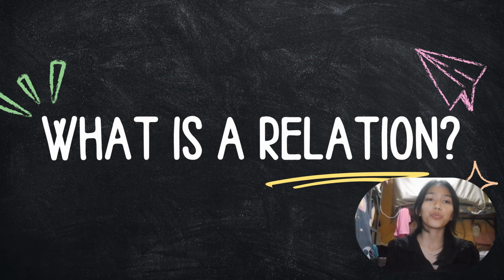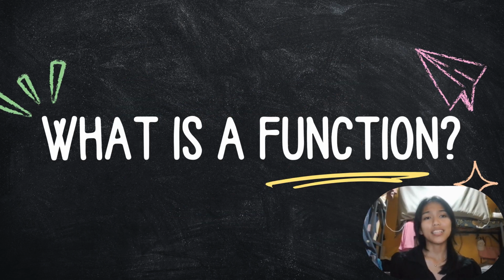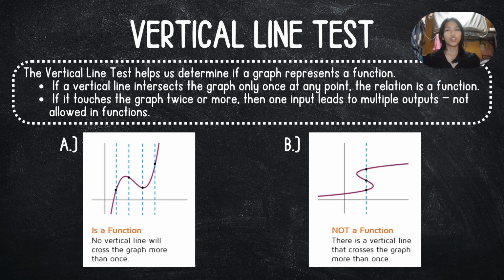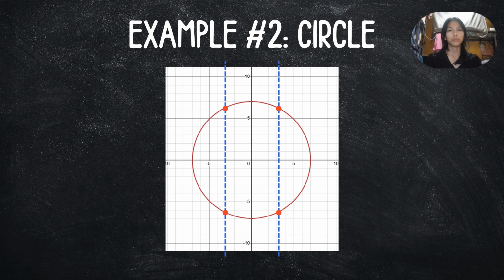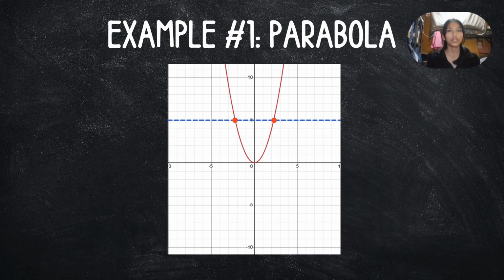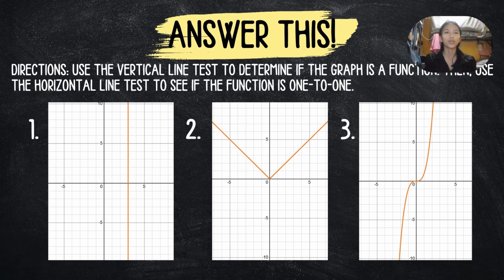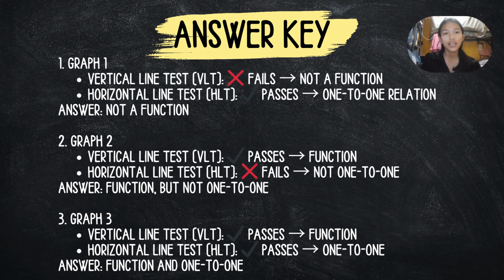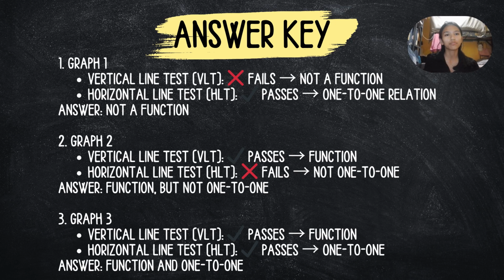Graphical Interpretation of Function Relation using Vertical and Horizontal Line Test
This video lesson introduces students to the Graphical Interpretation of Functions and Relations using fun, real-life examples and clear visual tests. Throughout the lesson, viewers will learn how to determine whether a graph represents a relation, a function, or a one-to-one function by applying the Vertical and Horizontal Line Tests. Using simple, student-friendly language and clean PowerPoint visuals, the video walks through examples, demonstrations, and short practice problems. The goal is to make graphs feel less intimidating and more like everyday stories—where each input has its own “partner,” and each output follows a logical pattern.

By the end of the video, students will understand how to read graphs logically, recognize function properties, and justify their conclusions using reasoning rather than computation. This presentation aligns with the essential outcomes of Logic and Set Theory, helping learners build confidence in interpreting mathematical relationships through clear visuals, guided reasoning, and relatable scenarios.